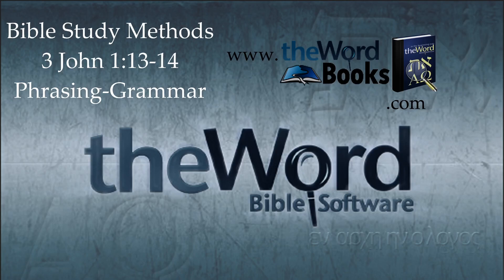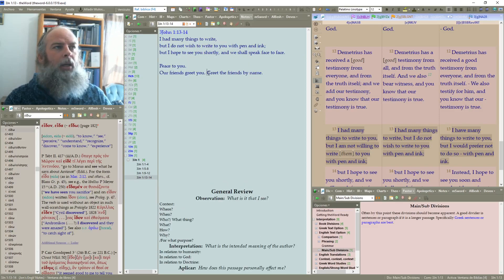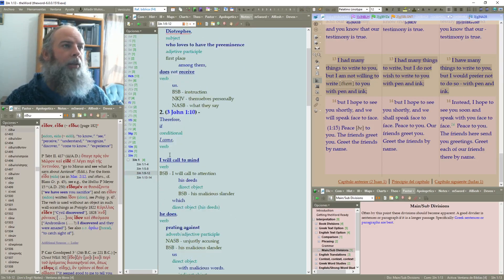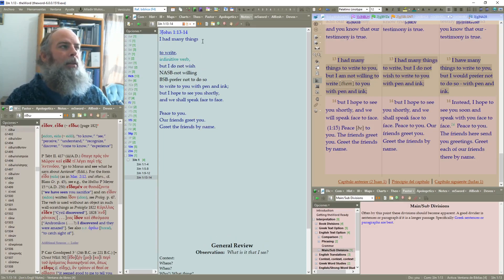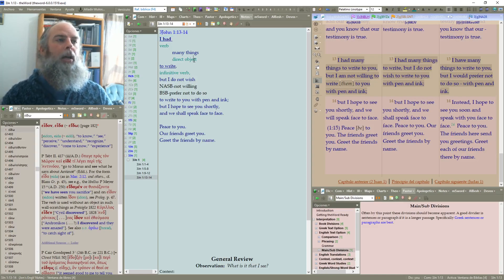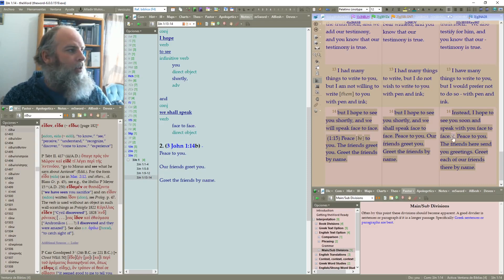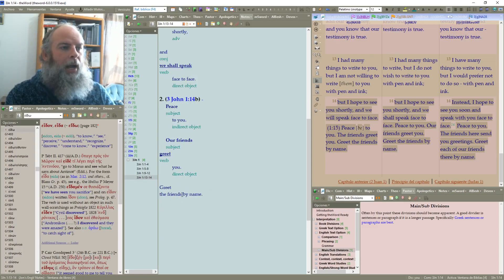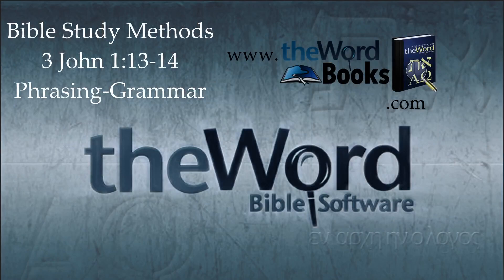Bible Study Methods 3 John 1:13-14 Phrasing-Grammar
Bible Study Methods
3 John 1:13-14
Divisions-Word Studies
(Berean Study Bible, Interlinears links below, Betas)
Berean Study Bible/Reverse Interlinear: